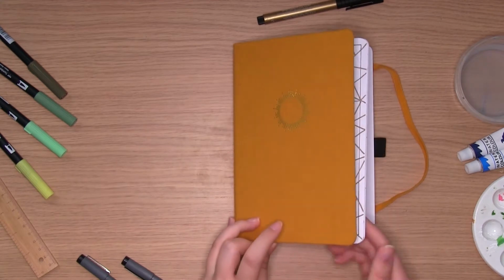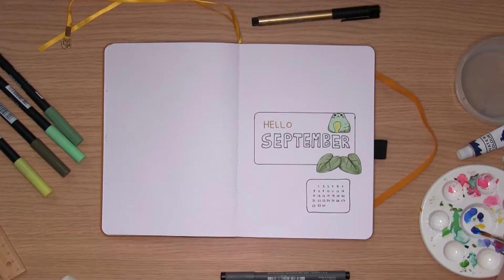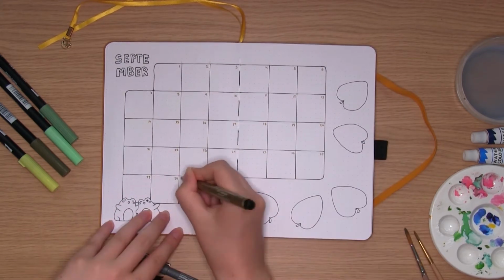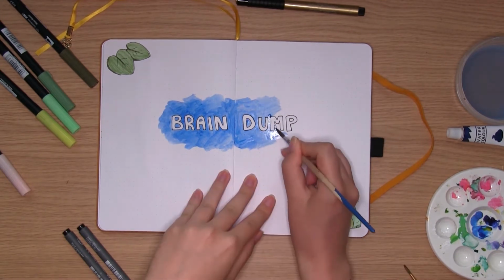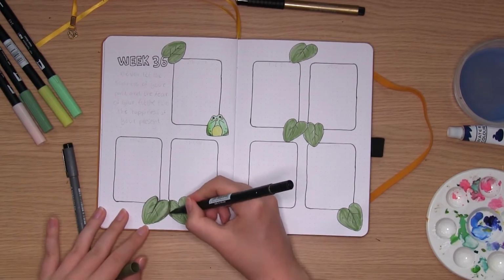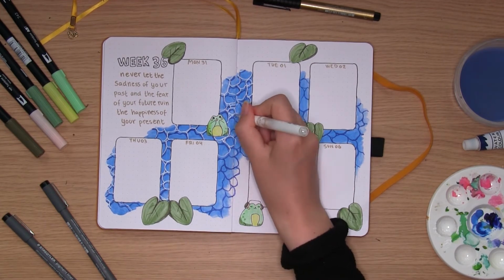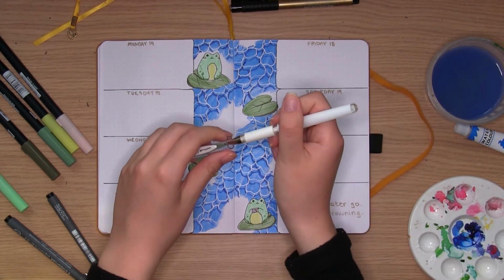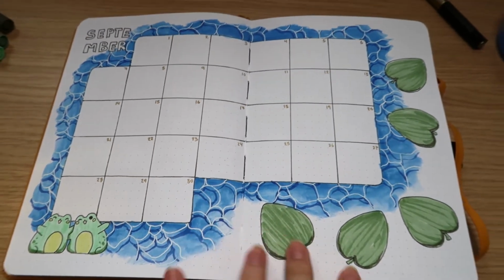Plan with me ❤ September 2020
I just realized I spelled ocean wrong (I spelled O-C-E-O-N)... Oh well luckily you can just give the o a little tail and suddenly you have an a! YAY
As always as a not native English speaker I apologize for my grammar mistakes :)

Faber Castell Pitt artist pen gold 250
Black pigment liner 0.3 and 0.8
Tombow Dual Brush Pens:
850
N57
131
243
192
Uni-ball Signo (white gell pen)